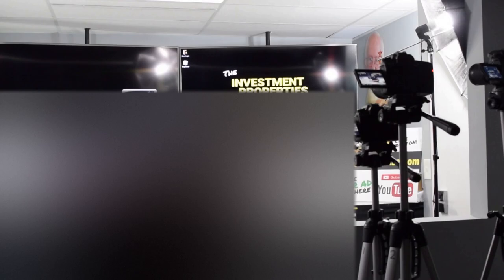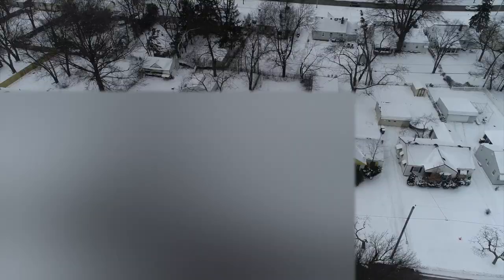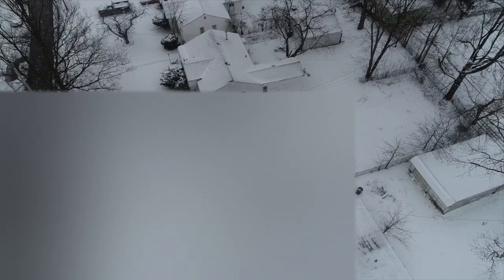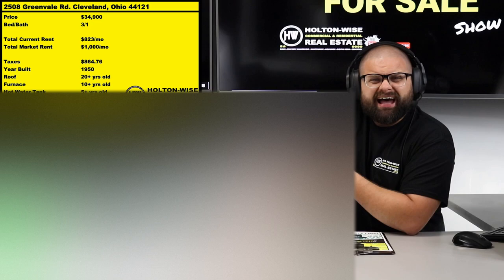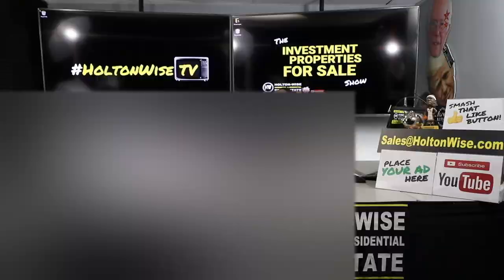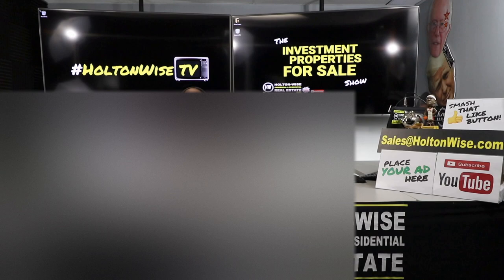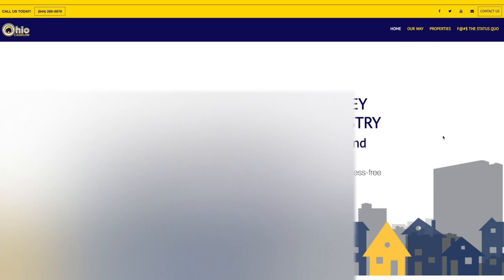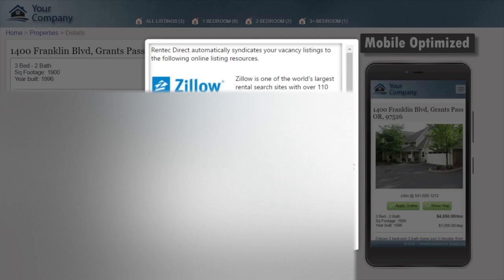Virtual Real Estate Investing During COVID-19 | Investment Properties For Sale - 2508 Greenvale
The Coronavirus has changed the real estate business forever. COVID-19 has created a new world where the days of touring properties with your Realtor are long gone. At Holton-Wise we've been ahead of this curve for quite some time. As a matter of fact, we have been perfecting an all virtual real estate sales & investing process since 2018. In this episode of The Investment Properties For Sale Show, we present real estate investors with the opportunity to virtually tour and then bid on a low cost Section 8 rental property in Cleveland, Ohio. This property features a low maintenance one floor layout, a high CAP Rate and a long term tenant who's got a stable government guaranteed payment history. After the closing Holton-Wise is able to provide investors with full top to bottom turnkey support. Services include property management, tenant screening, property maintenance, property insurance, title work and resale services.

🎙️ HELPFUL RESOURCES